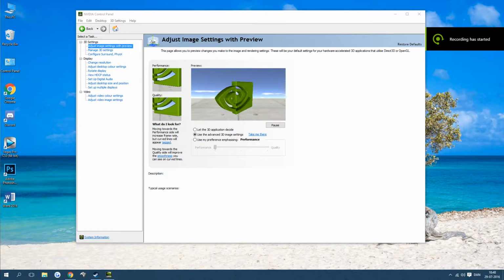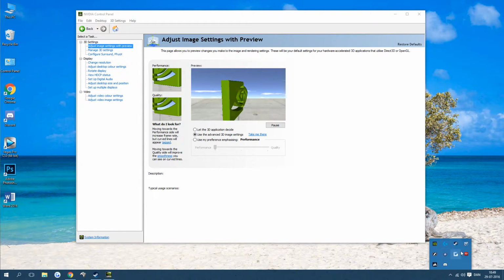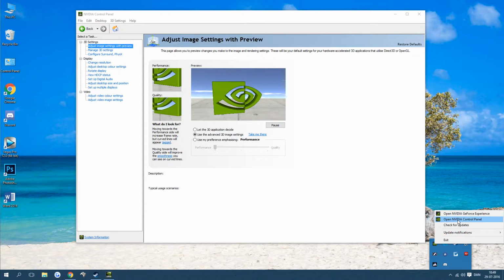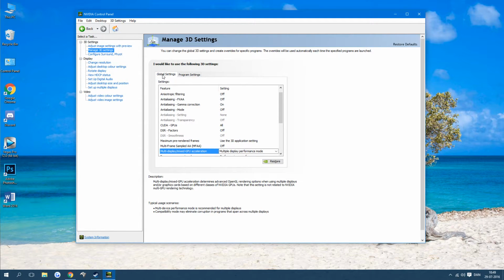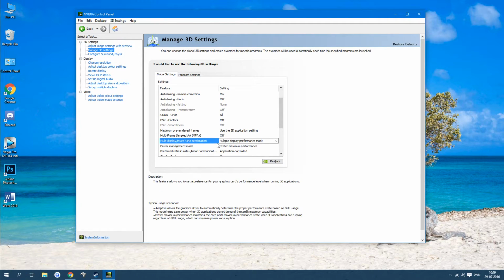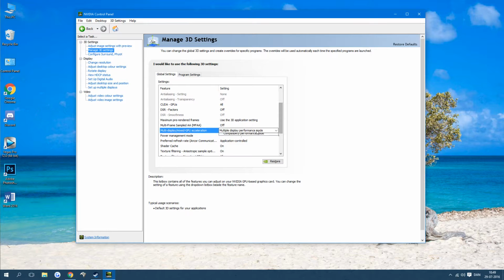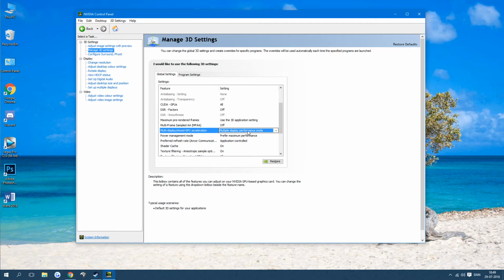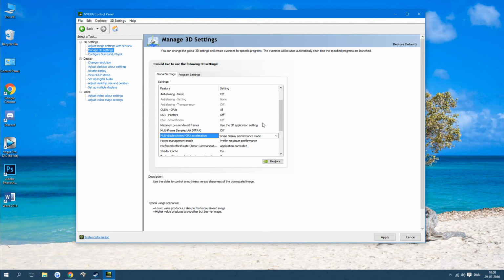Quick Tip: Slightly Increase FPS in CS:GO [NVIDIA + 1 MONITOR ONLY]